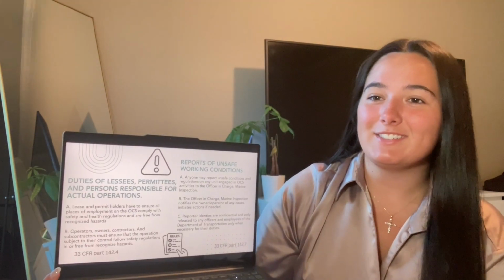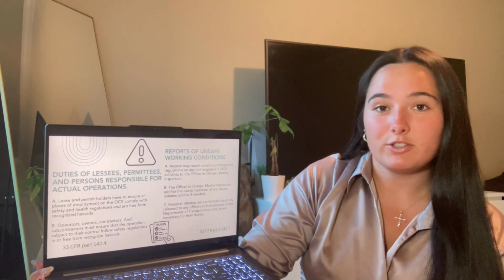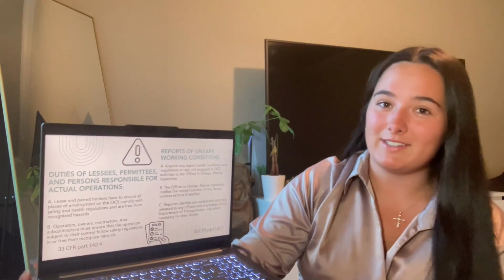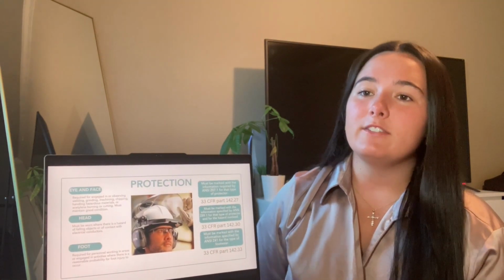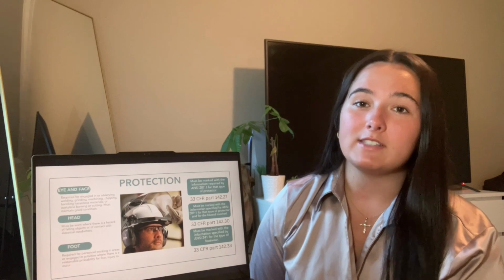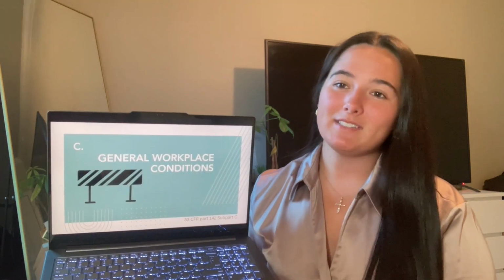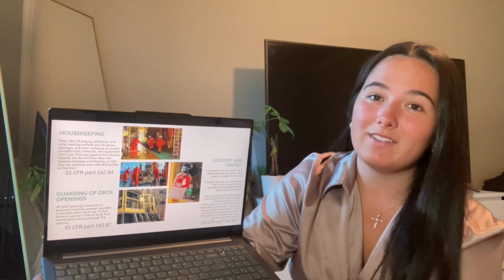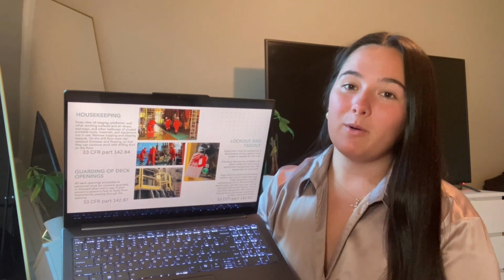SATC 240 project